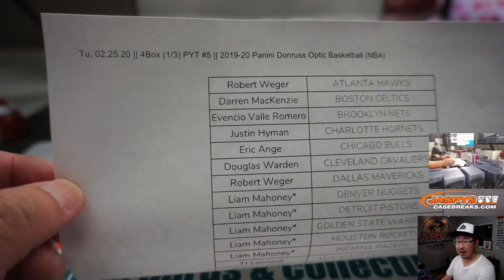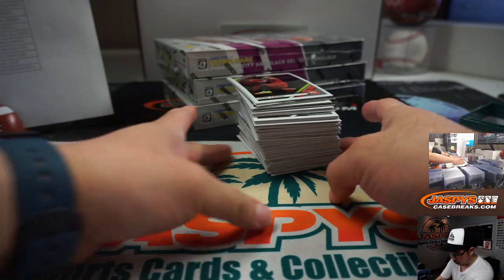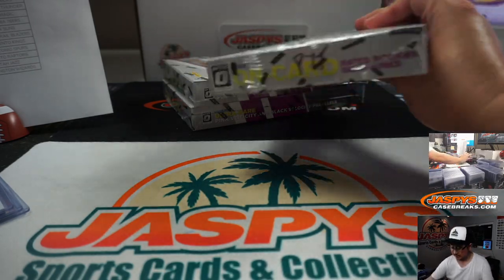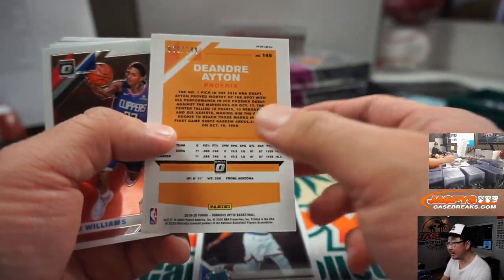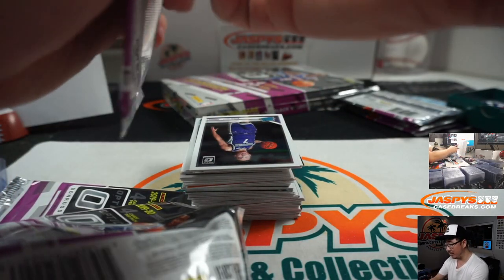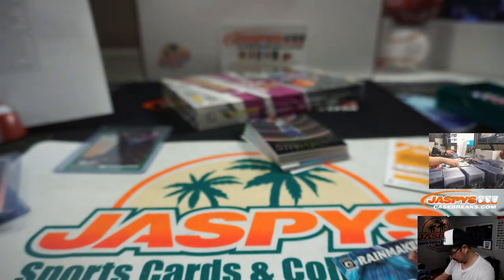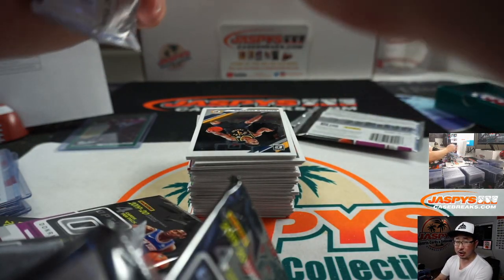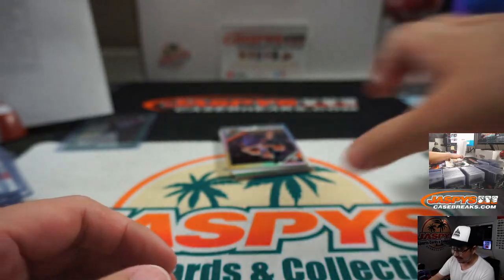Tu, 02.25.20 || 4Box (1/3) PYT #5 || 2019-20 Panini Donruss Optic Basketball (NBA)